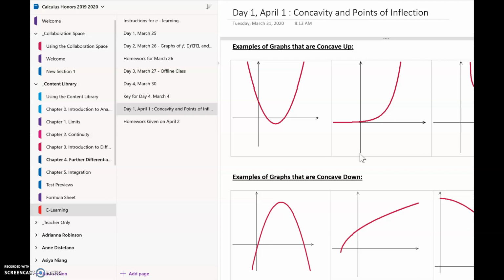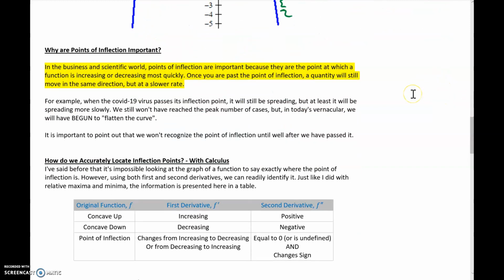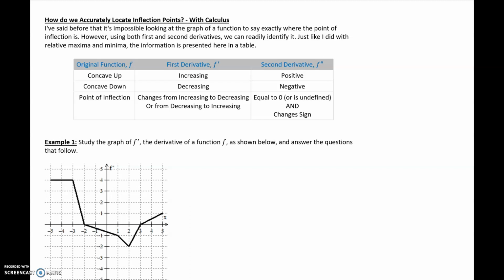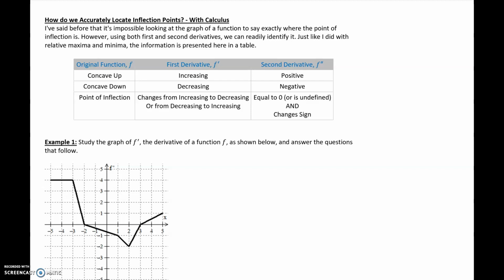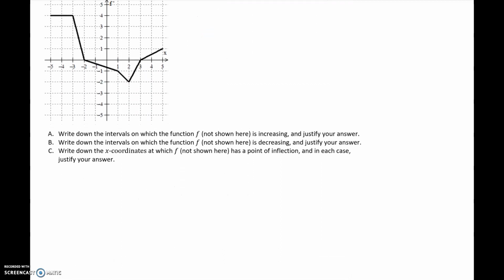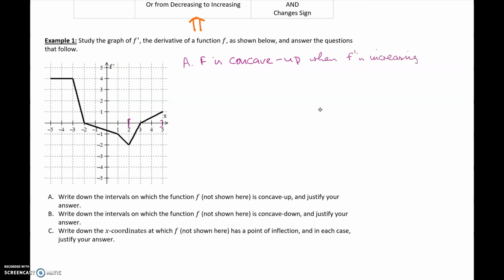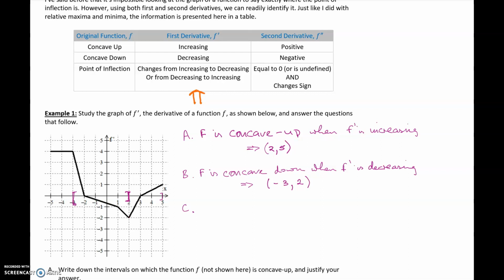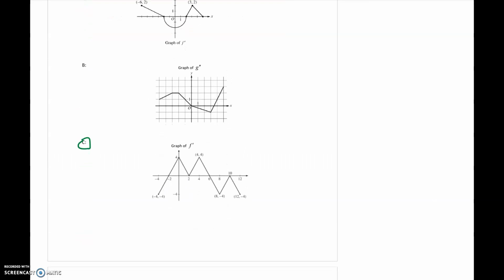Using Graph of First Derivative to find Points of Inflection